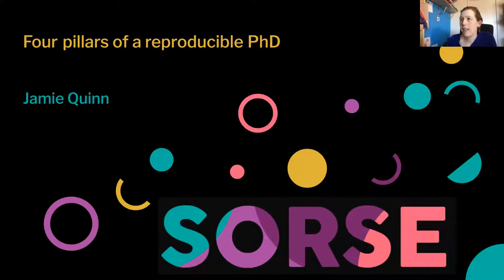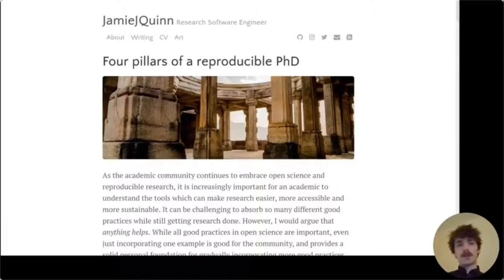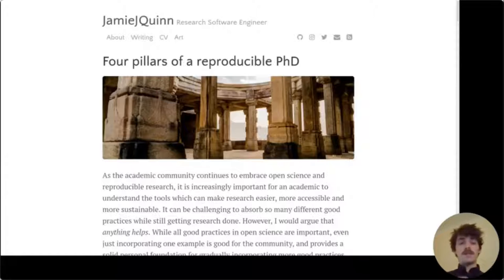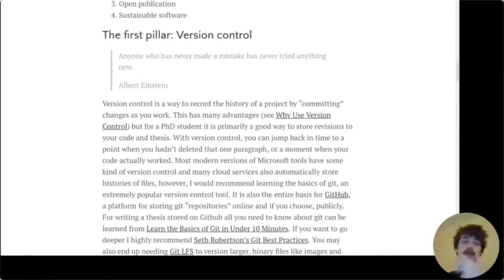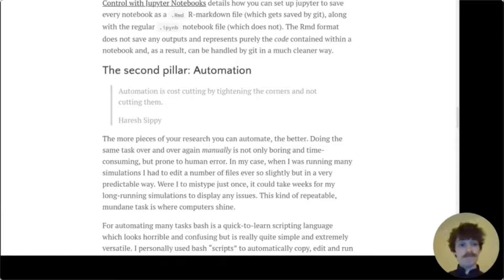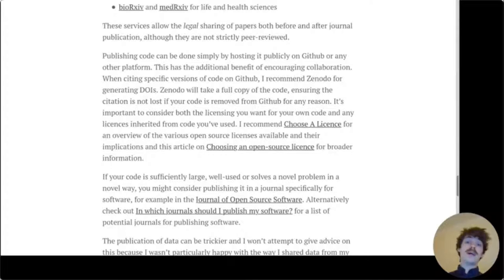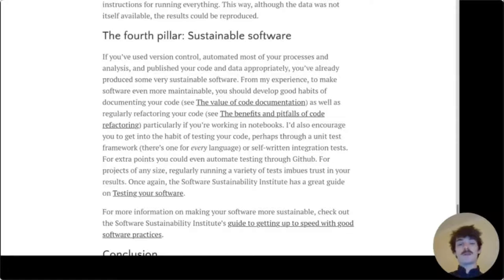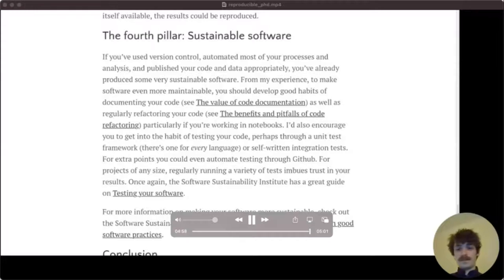SORSE - Four pillars of a reproducible PhD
University College London, UK

Reproducibility and sustainability of research and associated software are increasingly viewed as priorities by publishers, funders and the academic community. The process of writing a thesis can be a playground where modern PhD students can explore new tools and techniques for improving the reproducibility and sustainability of their research, however the number of possible tools is vast and potentially overwhelming.

This talk and associated blog post present the author’s personal opinion on the four underpinning elements of a reproducible PhD: version control, automation, open publishing and sustainable software; and describes specific tools and principles used in the production of the author’s thesis. This description may offer a template for future students wishing to perform reproducible research.